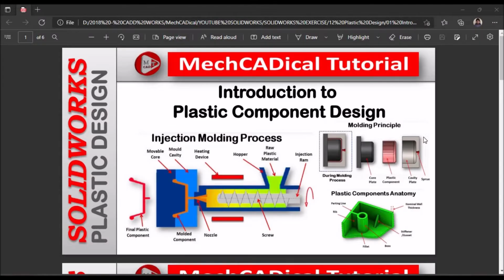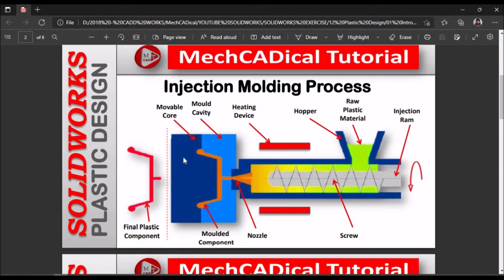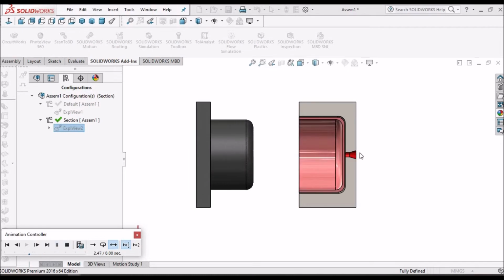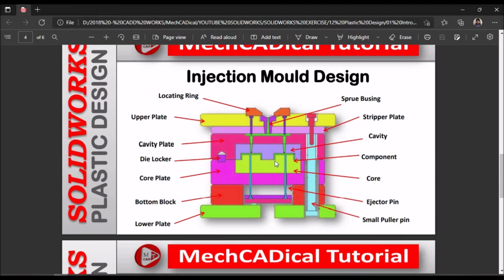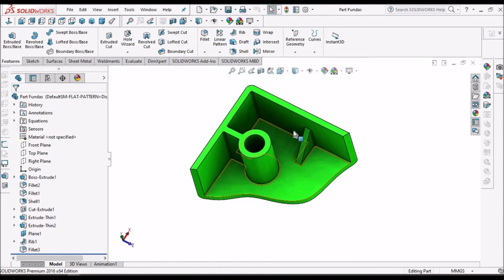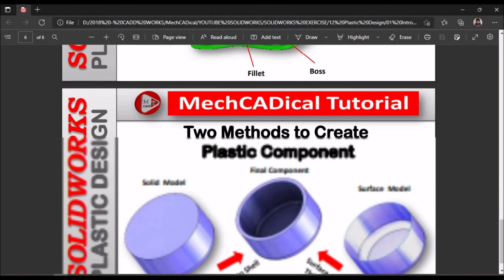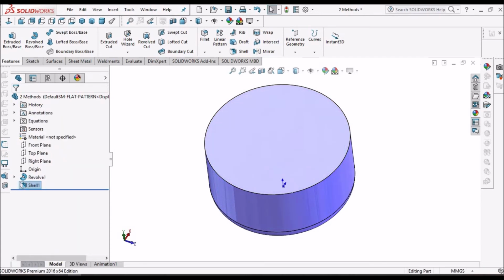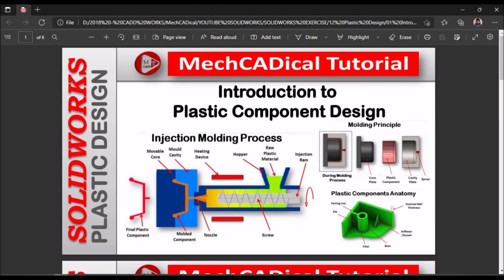Introduction to Plastic Component Design In SolidWorks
In this video, I am going to explain about "Introduction to Plastic Component Design".
Here, I am going to explain about
1. Injection Molding Process
2. Molding Principle with Core & Cavity
3. Injection Mold Design,
4. Plastic Components Anatomy like Rib, Fillet, Boss, Stiffener/Gusset, Nominal Wall Thickness
5. Two Methods to Create Plastic Component (Solid to  Shell & Surface to Thicken)